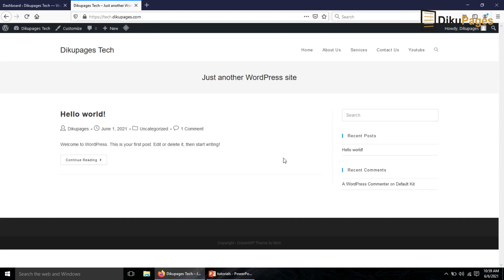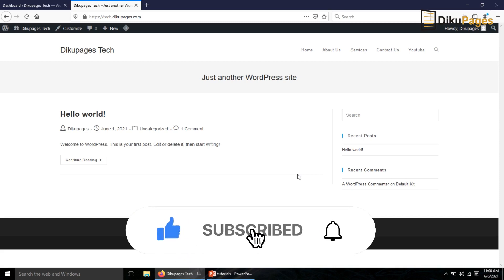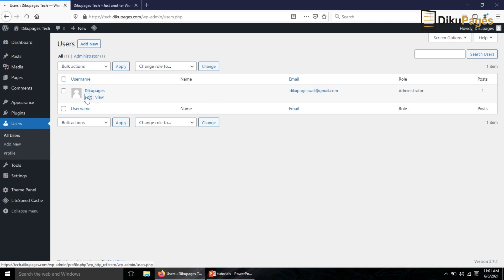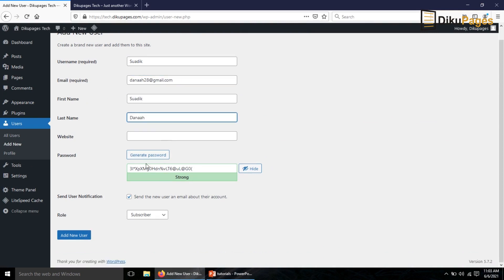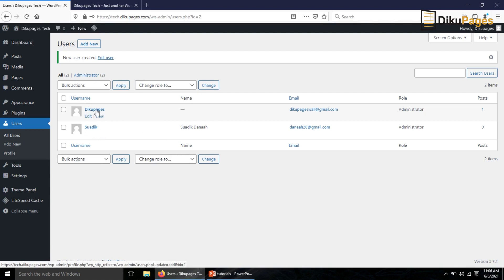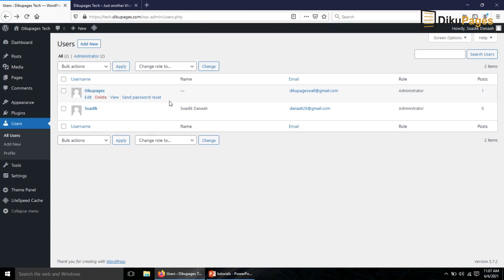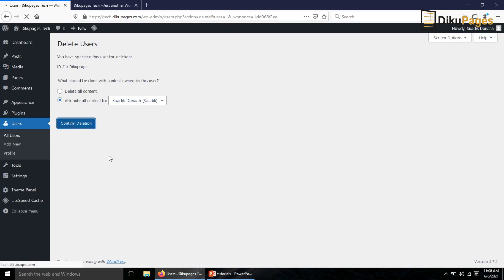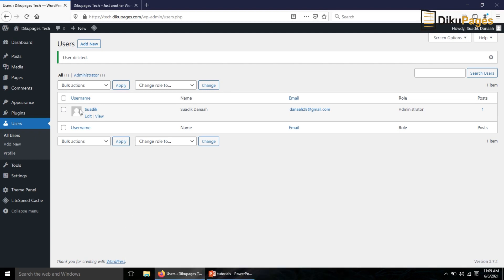How to Change WordPress Admin Username | WordPress Tutorials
In this video, I’m going to show you how to change wordpress admin username.